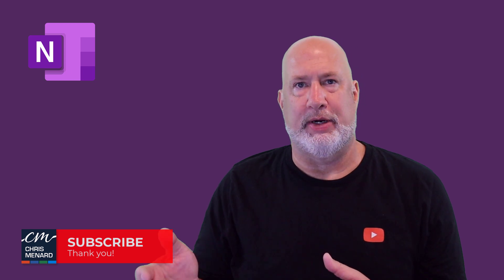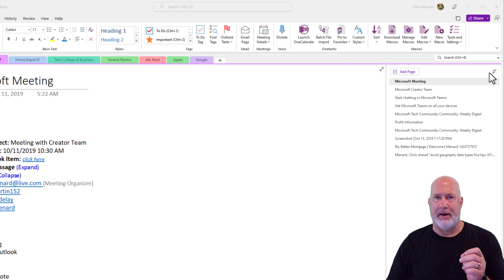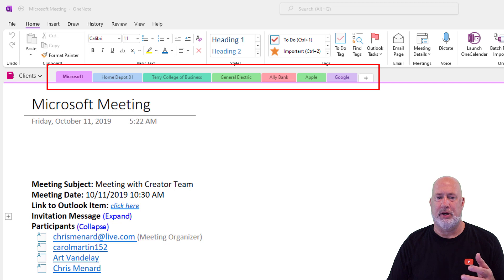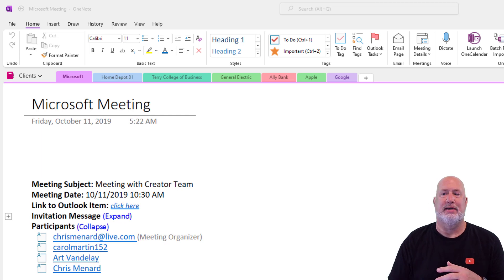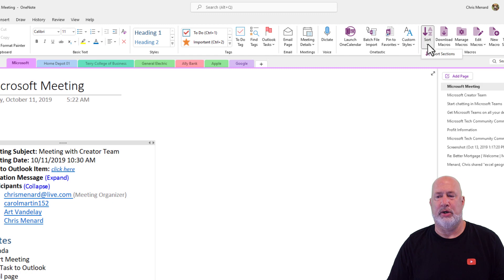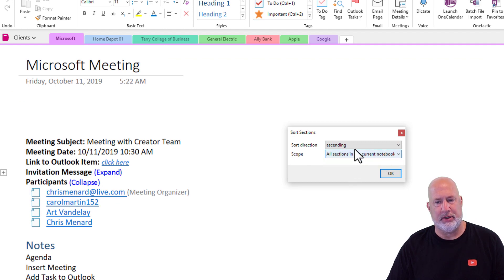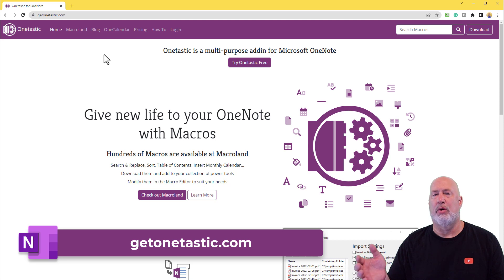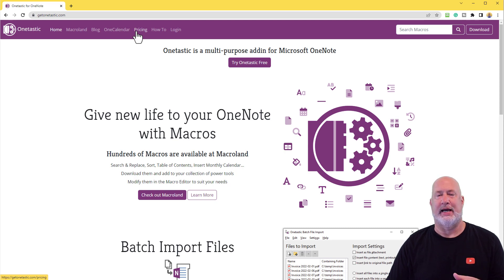OneNote - Sort Sections using Onetastic for OneNote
OneNote allows you to sort your pages, but you can't sort your sections, which most OneNote users need to do. Onetastic for OneNote, which is free, allows you to sort your sections or tabs in OneNote. Onetastic even has a calendar feature that works with OneNote.

Chapters:
0:00 Intro
0:13 Sort Pages
0:35 Sort Sections

-- EQUIPMENT USED
○ My camera